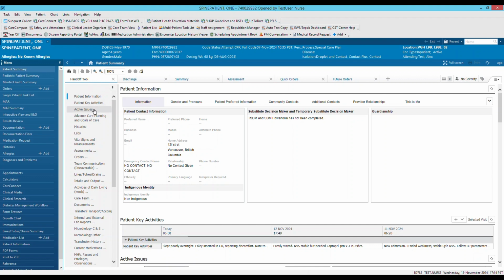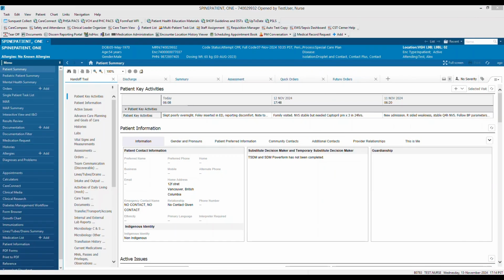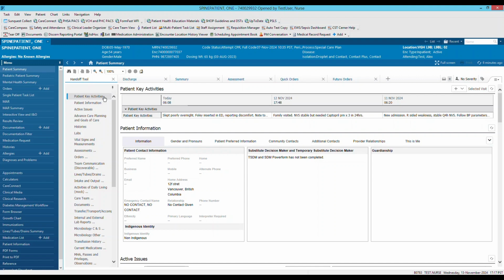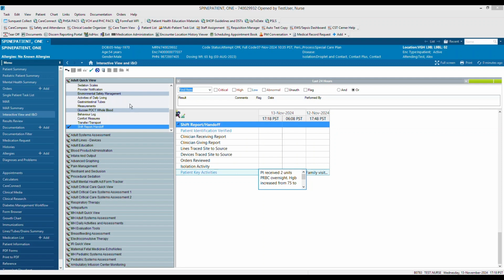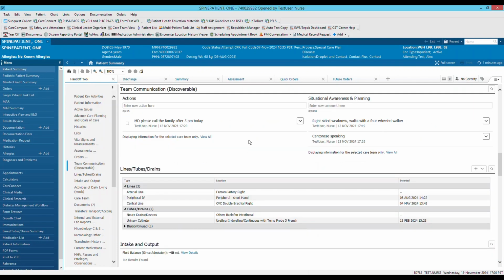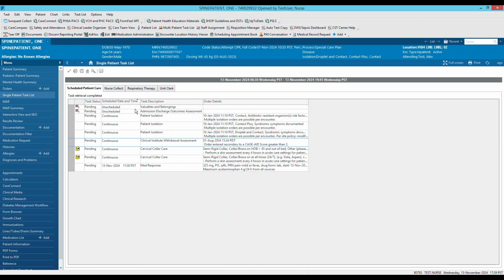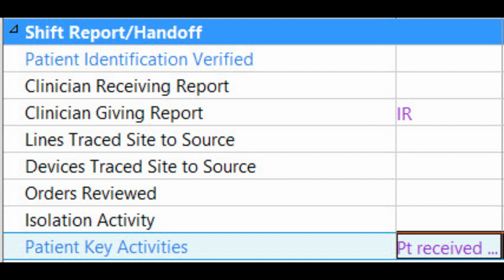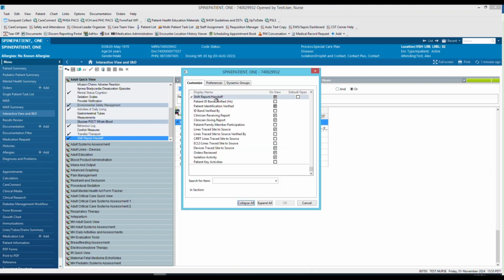Nursing Handover Demo 2024